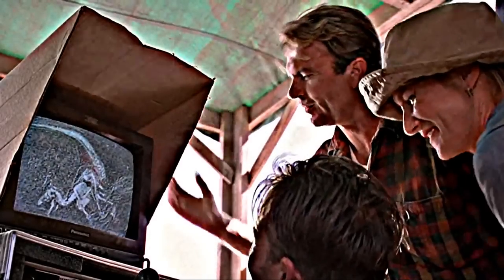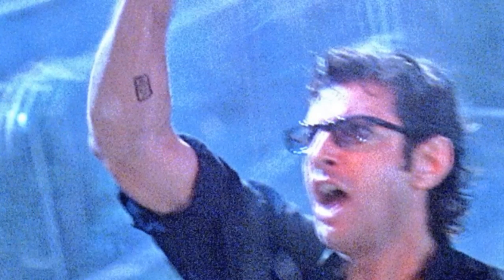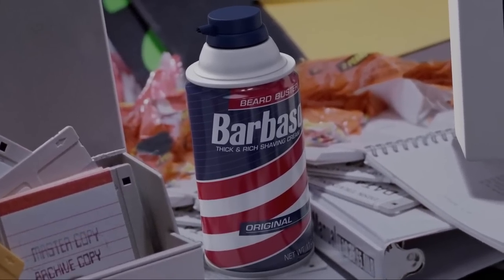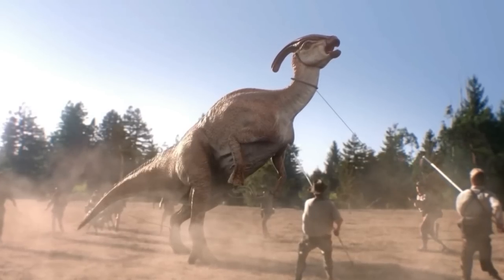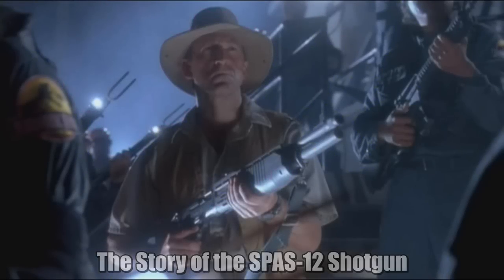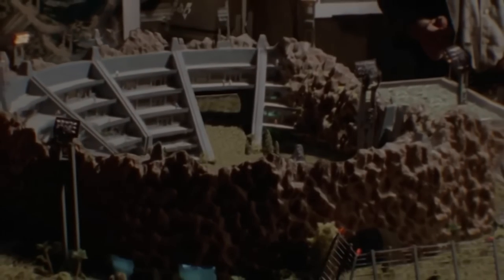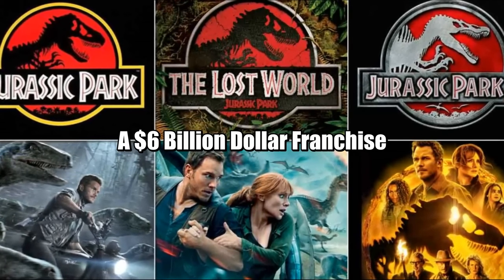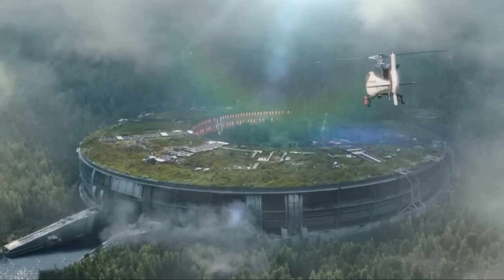10 INTERESTING FACTS ABOUT JURASSIC PARK THAT YOU PROBABLY DIDN'T KNOW!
Jurassic Park will be turning 30 years Old this year, so it's only right to make some content focussed on that movie that involves some 10 Facts that you Likely Didn't know about the Movie's Production all those years ago!

Timestamps:
00:00 Introduction
01:00 10. Ian Malcolm's Tattoo
03:34 9. James Cameron's Jurassic Park
05:34 8. Richard Attenborough's Retirement
06:41 7. Hurricane Iniki
08:08 6. Rexy's Mishap
09:45 5. Muldoon's SPAS-12
10:32 4. Jurassic Park's Missing Species
11:21 3. A Different Alan Grant
13:03 2. Jurassic Park's Alternate Original Ending
14:16 1. $6Billion Franchise
15:10 Future Movies
15:58 Patreon Shoutouts

Thumbnail Created by MyLifeWith.Monsters on Instagram and YouTube!